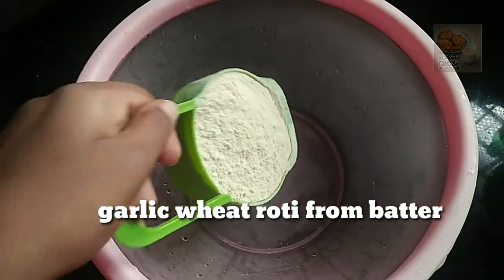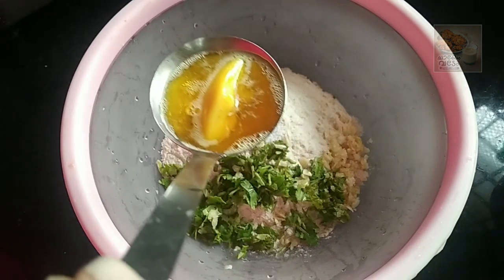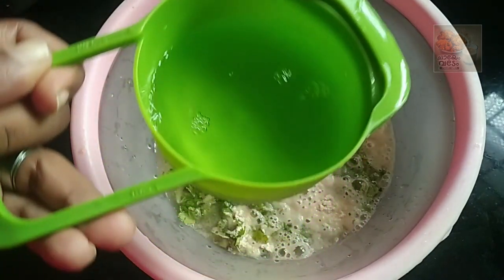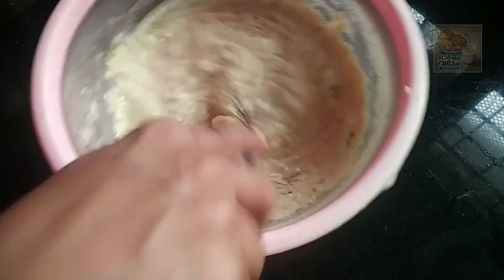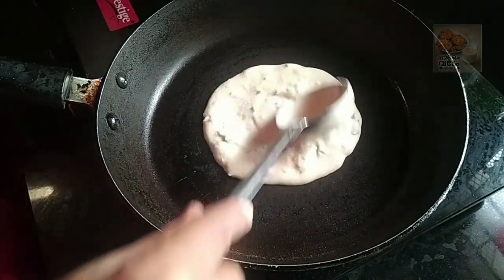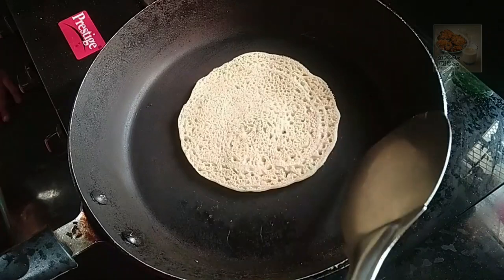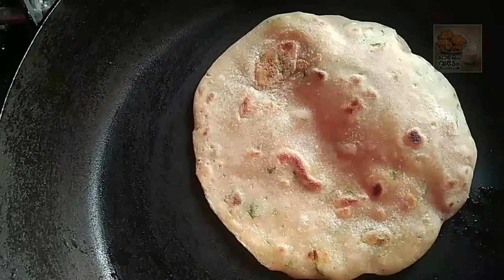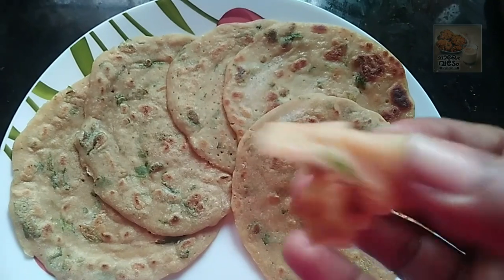ഗോതമ്പ് മാവും വെളുത്തുള്ളിയും കൊണ്ട് ഇതുപോലെ ചപ്പാത്തി ഉണ്ടാക്കിനോക്കൂ